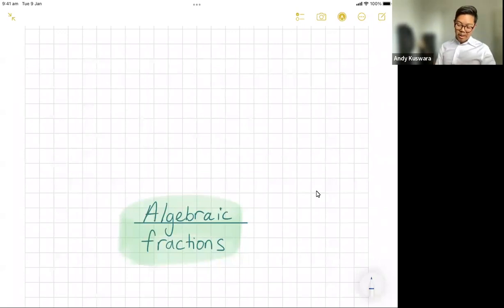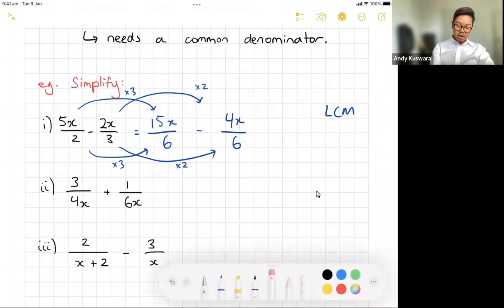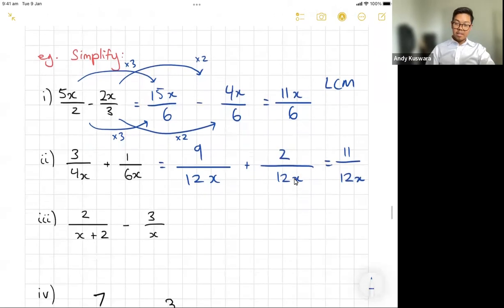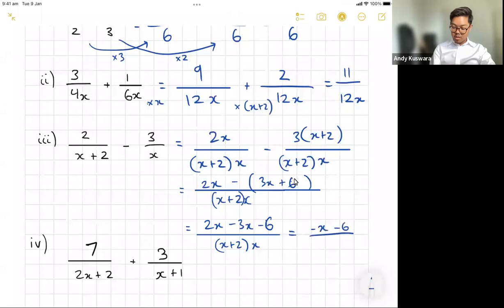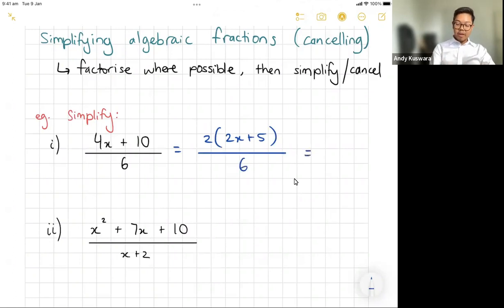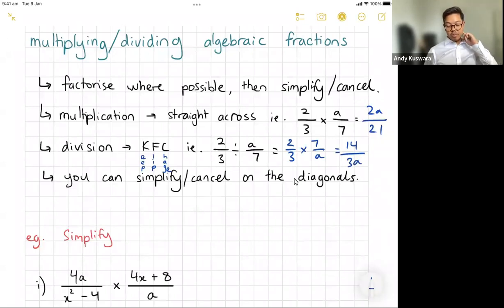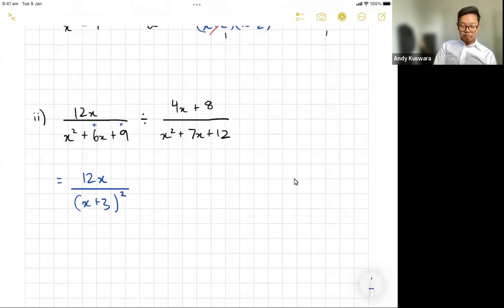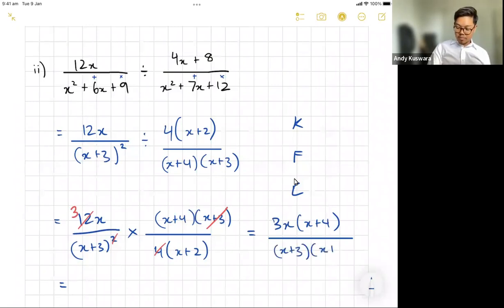Algebraic Fractions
Australia, NSW curriculum video on Algebraic Fractions. Aimed at Year 11 Maths Advanced.

In todays lesson we go through:
- A cheesy joke.
- Addition and Subtraction of Algebraic fractions
- Simplifying Algebraic fractions (cancelling)
- Multiplying and Dividing Algebraic Fractions

Happy Math-ing